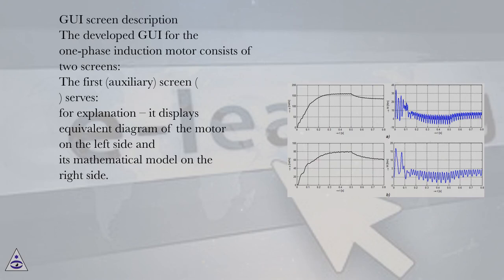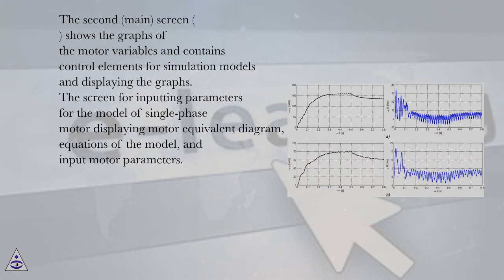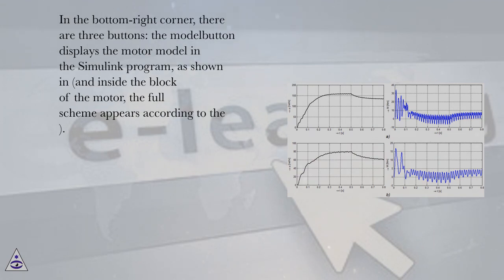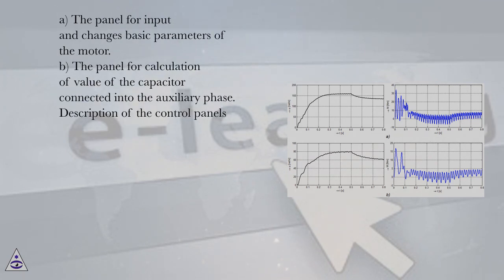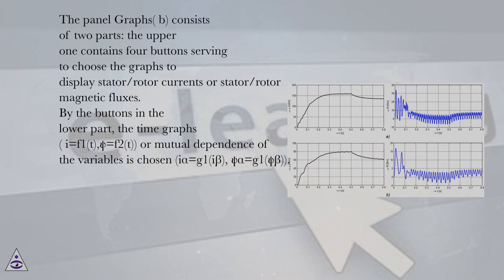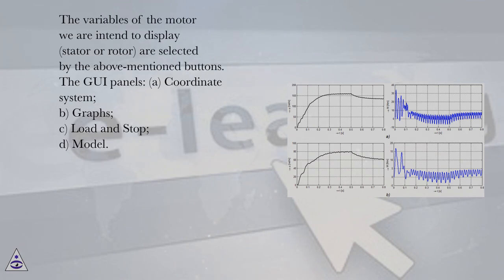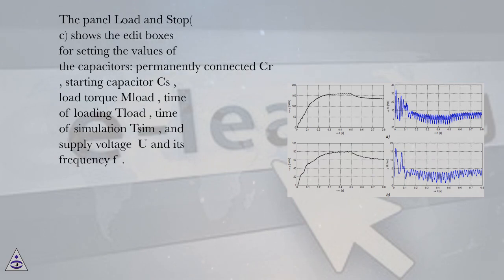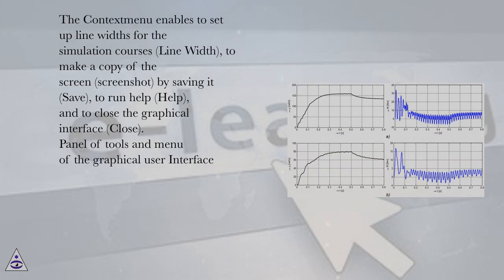GUI screen description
E-Learning Online Course
Section: Support for Learning of Dynamic Performance of Electrical Rotating Machines by Virtual Models
Lesson: GUI screen description
E-Learning.
Introduction
An electrical machine is a complex device being multidomain by nature, involving electromagnetic, mechanical, and thermal phenomena. Thus, the subject of electrical machines is highly multidisciplinary and holds a significant position in engineering education. The knowledge obtained in the electrical machines subject presents a starting point in the whole series of subjects like electrical drives, controlled drives, motion control, control of robots, control of mechatronic systems (industrial lines), etc.
This is why the subject Electrical Machines requires a solid understanding of energy conversion and a good knowledge of physics and physical thinking, supported by mathematical background. Here a student learns the principles of motion and the operation of various types of electrical machines in order to evaluate the influence of various changeable parameters on the performance of the machine. The contribution describes one of possibilities how to improve training methods from the subject of electrical machines.
The main objective of practical training from the subject Electrical Machines is to verify theoretical knowledge from the lectures. It is required that the students should have a good knowledge about the machine construction and its behavior before they enter the laboratory to measure to investigate the machine. There they learn how to understand deeper the substance of the measured machines, to avoid any damage of equipment, and to maintain safety of the work. Classical lectures and printed materials cannot offer students enough possibility to prepare themselves satisfactory for the labs. They give theoretical explanation, but the deep understanding of the machine behavior can be grasped through hands-on experimentation. Also, the time and the space available within courses on electrical machines are not elastic for the verification of various modes and for checking the influence of changeable parameters of a machine on its performance and characteristics.
Various animation models used for the explanation of the phenomena usually do not offer the required variety of a virtual experimentation to get information about the real data of the machine. By contrast, various simulation models offer a possibility to verify the machine performance, but a problem arises here-the learner should master a simulation program. Moreover, a possibility of obtaining false results is very high, not speaking about any user-friendly changing parameters of the machine and other optional parameters to change machine dynamics.
Like pointed out by Dongmei et al in , the verification of static and dynamic properties of electrical machines by the application of virtual models, where the mathematical and simulation models are hidden and working in the background, is becoming a key element of modern electrical engineering school. The readiness of the application of virtual dynamical models of electrical machines and drive systems for their analyzing is not disputable (not speaking about cost and time saving). Nice application of using simulation techniques applied to the learning of Electrical Machines is shown in Djeghloud et al in. An example of simulation of a synchronous generator based on it a remote access to the electrical machines remote lab has been published by Martis et al in .
MATLAB GUI (graphical user interface) in connection with the Simulink program (and also with some special toolboxes like SimPowerSystems, SymbolicMath toolbox and Control toolbox) presents an extremely suitable tool for the development of purpose-oriented virtual model of any dynamical system. Easy and comfortable change of parameters by control elements, such as push and radio buttons, text boxes, and visualization of results, enables the operation of virtual models either without any deep knowledge of their substance or without any complex prog
e-learning